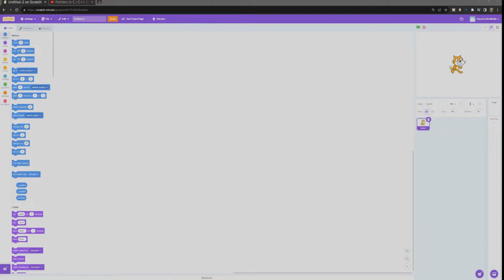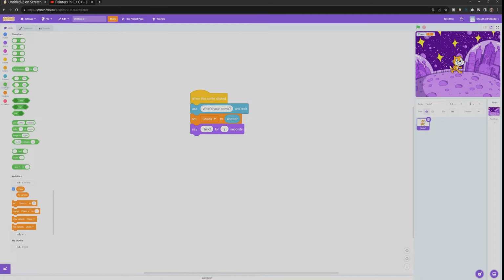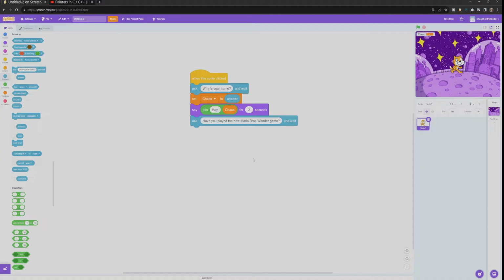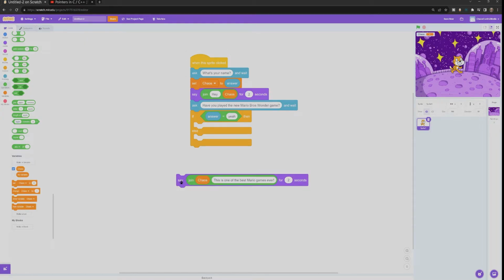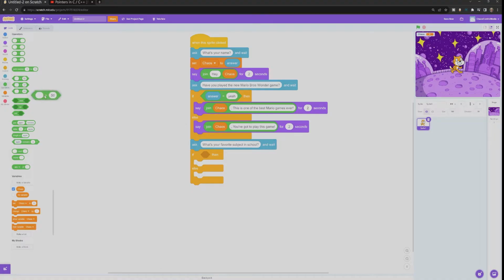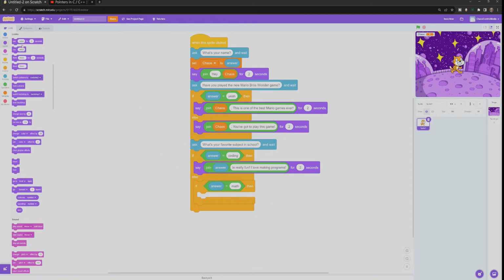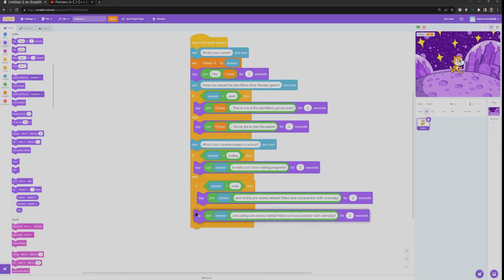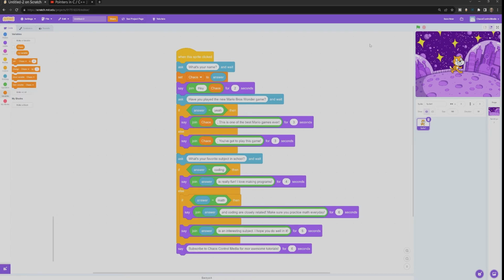Scratch Project Tutorial 1- AI Chatbot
Scratch Project Tutorial 1- AI Chatbot-The first in a series of Scratch project tutorials I'll be releasing. We'll get to work on our very own AI program! We'll also get to learn about some fundamental Computer Science concepts, such as conditional statements and variables!